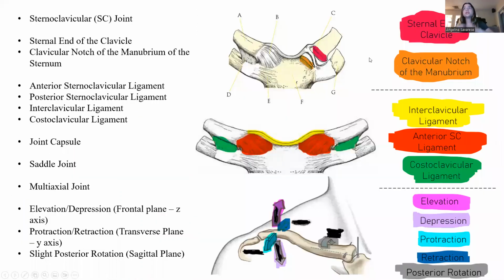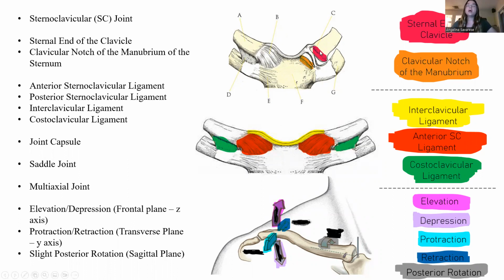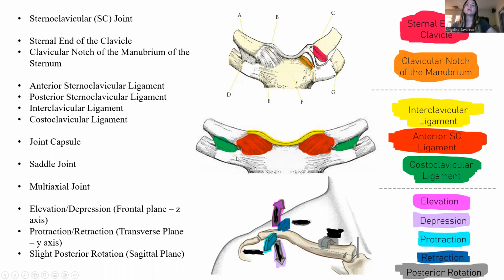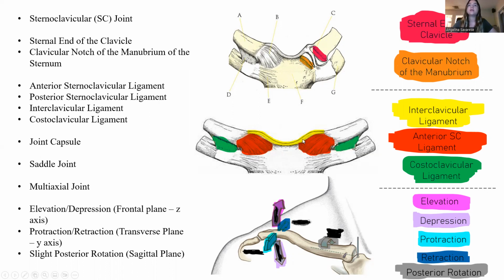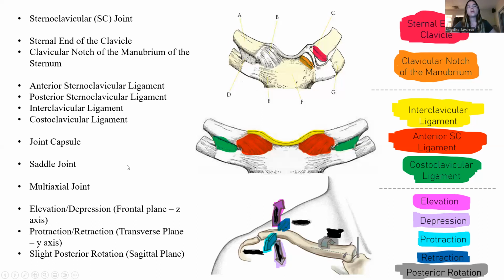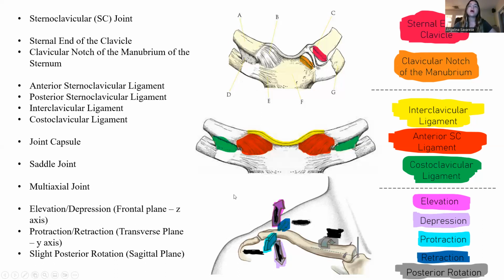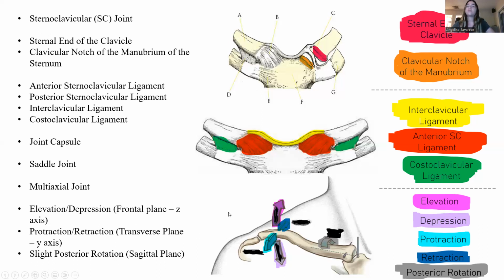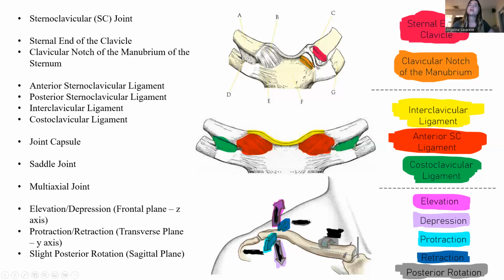Choice 1 - Synovial Joint (Sternoclavicular Joint) - Angelina Savarese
Transcription of the video below:
"Hello. My name is Angelina Savarese, this is module three, and I chose to do the sternoclavicular joint. So the sternoclavicular joint is right here. You can palpate it on the right and the left side and here is an image of it. The articulating surfaces include the sternal end of the clavicle, which is slightly convex and the clavicular notch of the manubrium of the sternum, which is slightly concave, which makes it a good fit as a joint. It has an articular disc right here and four ligaments that keep it stable and allows slight movements. These four ligaments, which are pictured here, except for the posterior sternoclavicular ligament. We first have the anterior sternoclavicular ligament which keeps the clavicle from moving too posteriorly. On the posterior side, we would see the posterior sternoclavicular ligament which keeps the clavicle from moving too anteriorly. Then, we have two stabilizing ligaments, like the interclavicular ligament and the costoclavicular ligaments. Then, we have a joint capsule, which involves the ligaments covering and stabilizing the joint, with the articular disc inside, between the articulating surfaces. This is anatomically a saddle joint, which is usually biaxial. But because of this articular disc, it is functionally classified as a multiaxial joint. The movements of this joint includes elevation, which is shrugging the shoulders, so the clavicle is moving superiorly. Bringing the shoulders down to the neutral position, where the clavicle would become depressed, moving slightly inferiorly. This is done on the frontal plane on the z-axis. We also have protraction, which would be like protecting somebody with a hug and you can feel the clavicle moving slightly anteriorly. Then we have retraction, which would be if you were disgusted by somebody and you are retracting from them; you would feel the clavicle moving posteriorly. These are done on the transverse plane on the y-axis. Because of this articular disc, we are allowed slight posterior rotation which is done by flexing the arm and you can feel the clavicle rotating posteriorly, ever so slightly and is on the sagittal plane. Thank you."